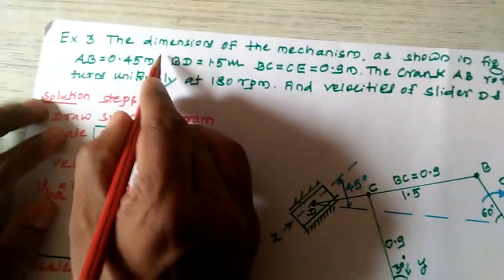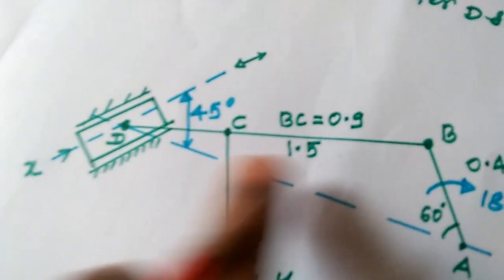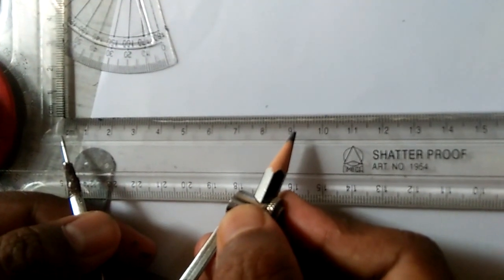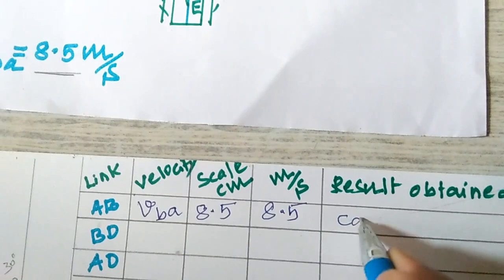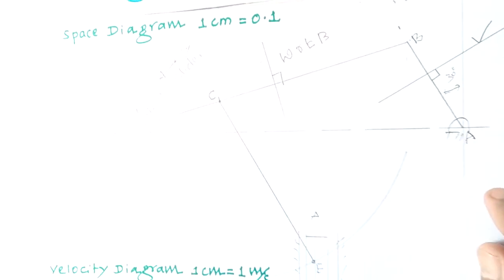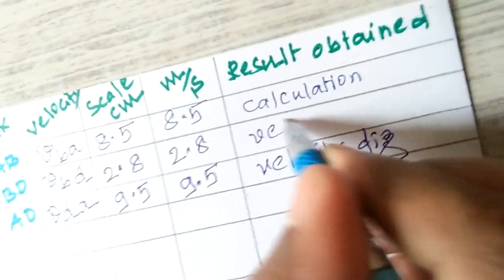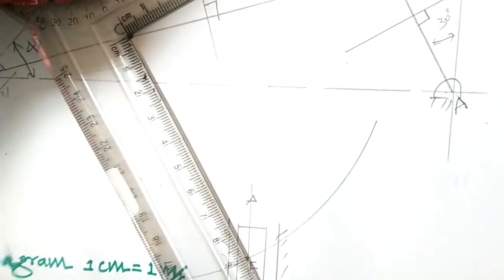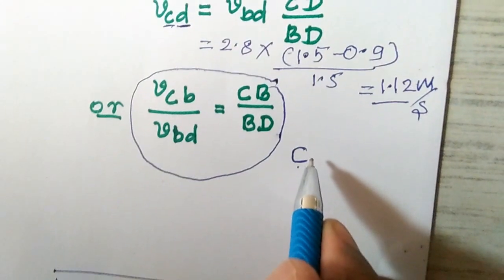Velocity Diagram 4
Velocity Analysis 4